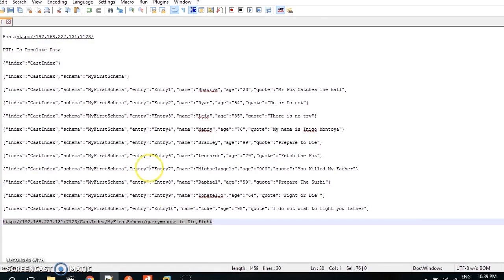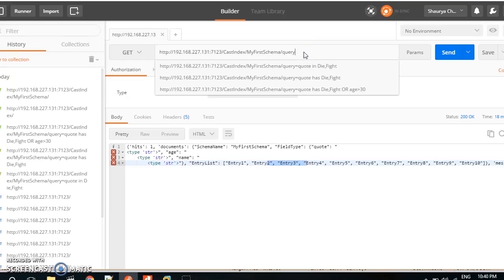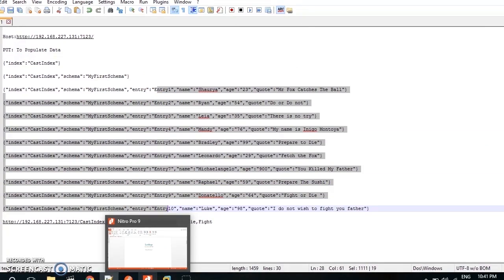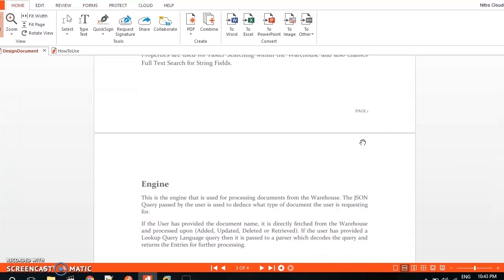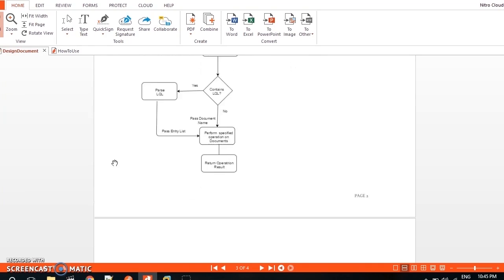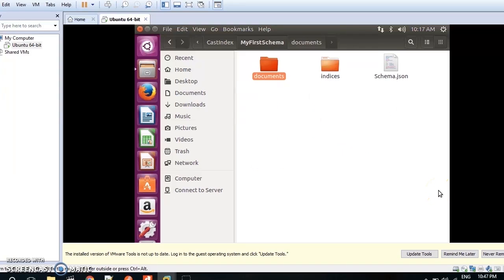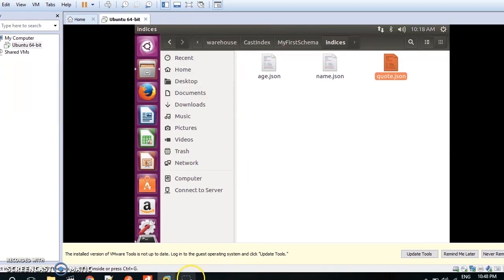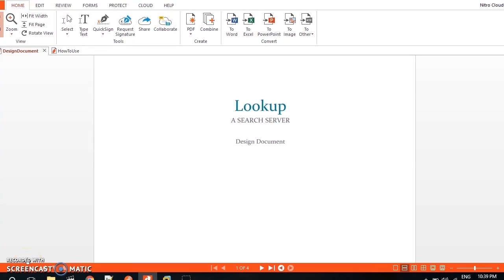Lookup: A Search Server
A hobby project during my initial days as a Professional Engineer. This is inspired as an early ElasticSearch Clone with a custom File Based Datastore written in Python, a custom Query Language built using Parsley served through thin layer of Restfull Webservices built using Tornado.